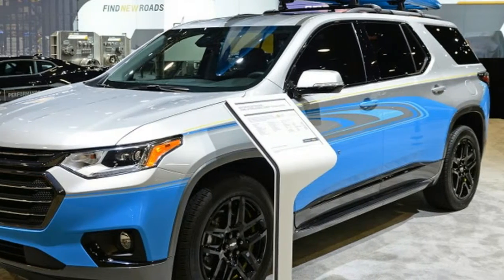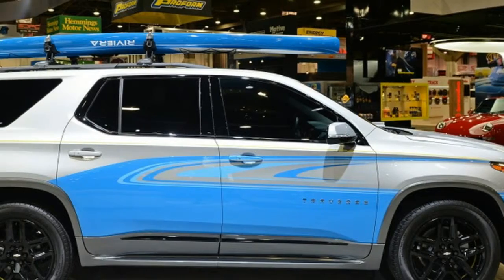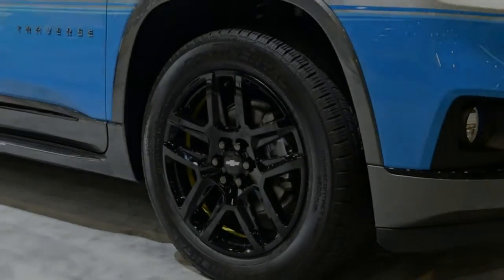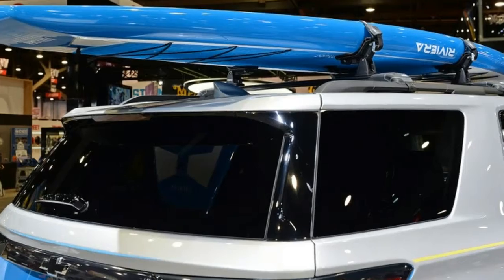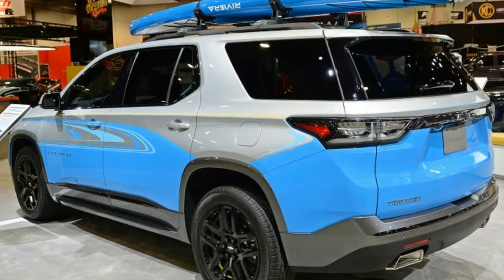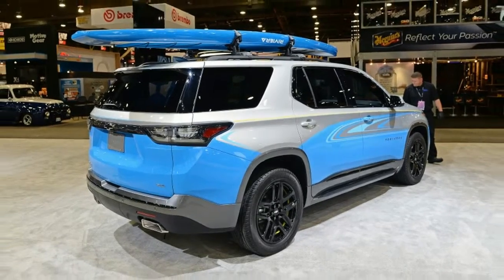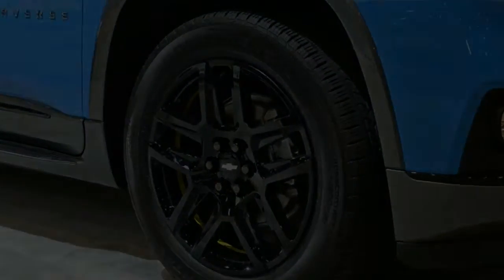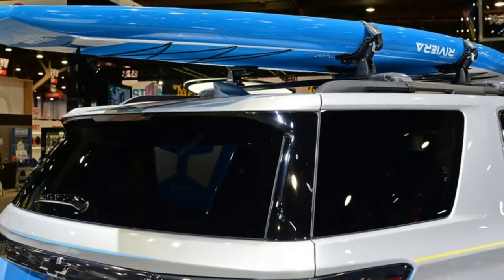Chevy Traverse SUP concept Review